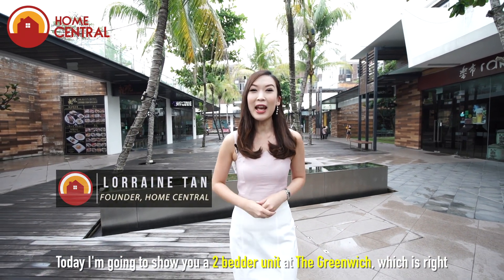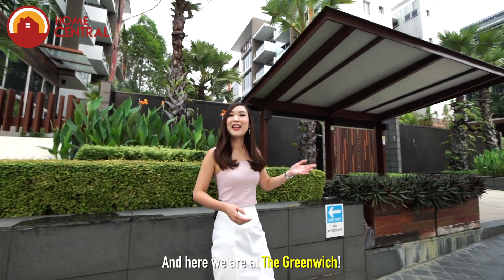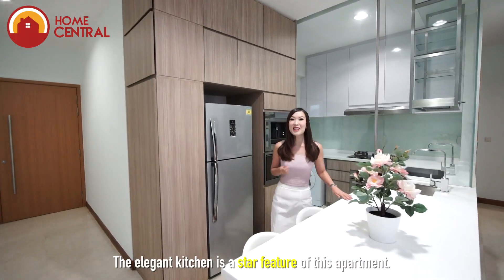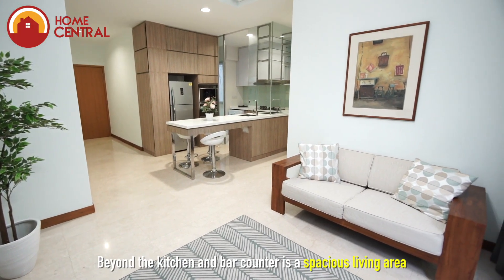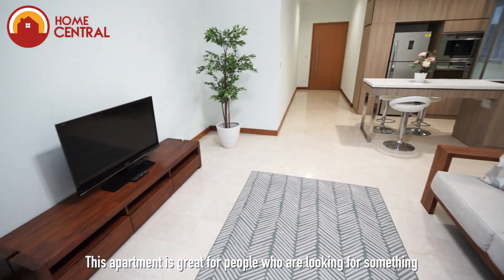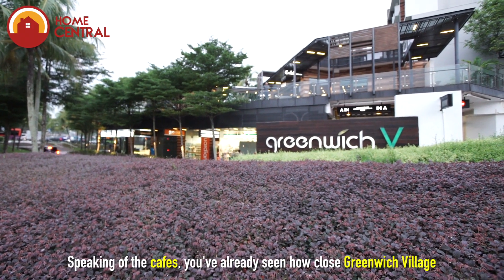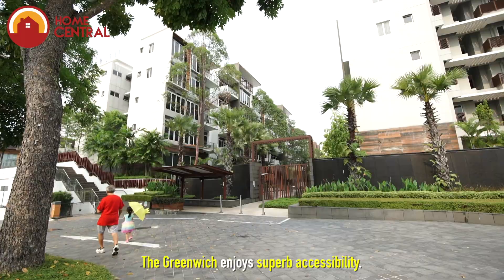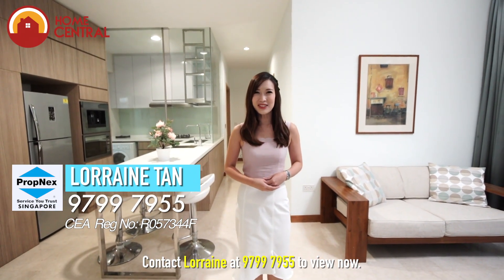Singapore Condo Property Tour: The Greenwich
The Greenwich Condo offers quiet living AND unrivaled convenience at the same time with a direct link to Greenwhich Village next door.

- Unbeatable convenience with Cold Storage, Laundromat, Food Court, ATM machines, POP station, quaint cafes, educational centers and beauty services next door at Greenwich Village.
- Beautiful 2 -bedder by REPUTABLE developer Far East Organisation.
- 3.4m ceiling height and full glass windows makes this unit feel very spacious and well-lit
- Quiet greenery facing
- Elegant kitchen with gorgeous full height glass divider, separating the wet kitchen from bar counter & living room. Very functional for families who cook frequently.
- Kitchen includes a bomb shelter which is large enough to be used as pantry cum storeroom.
- Spacious balcony that allows you to place outdoor furniture to kick back and relax
- No balconies in master and second bedroom, very efficient layout without any space wastage
- Both master & common room comes with built-in wardrobe.
- Ensuite Master Bathroom comes with luxurious sunken bath.
- Pristine condition and 100% move-in condition!
-  Bus Stop right outside the condo with buses connecting you to MRT stations, downtown, and various other parts of Singapore
- Close proximity to major expressways like CTE & TPE, cutting down driving time to work.
- unit is directly linked & fully sheltered to basement carpark